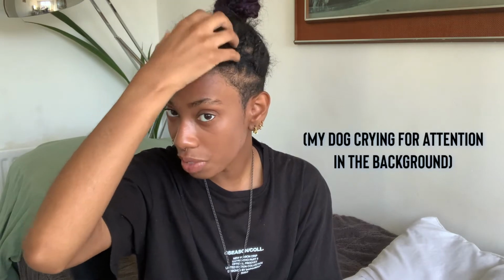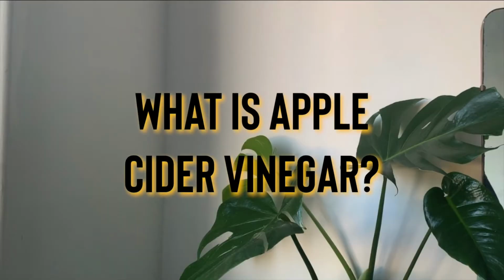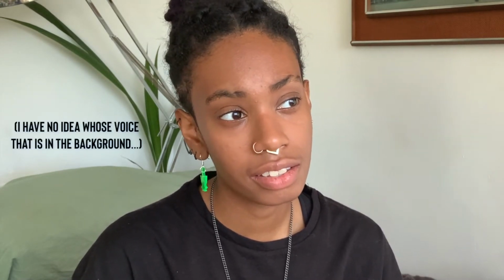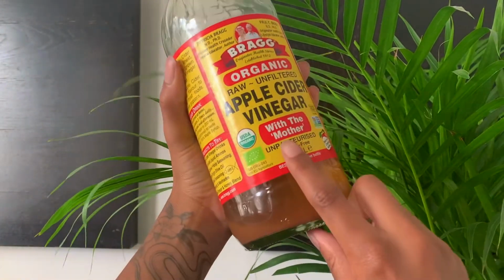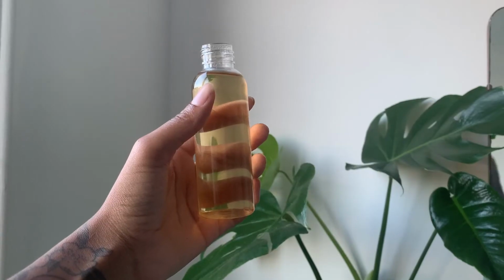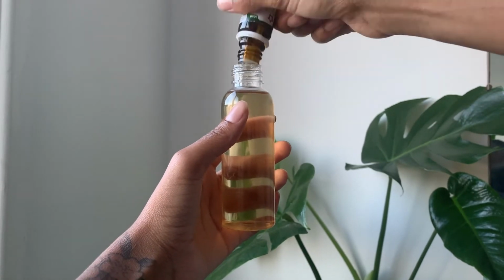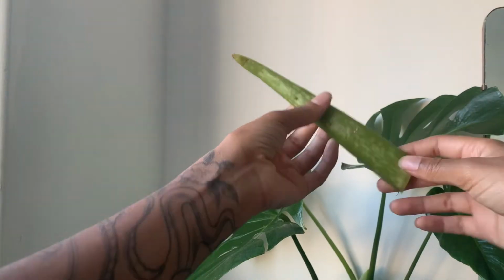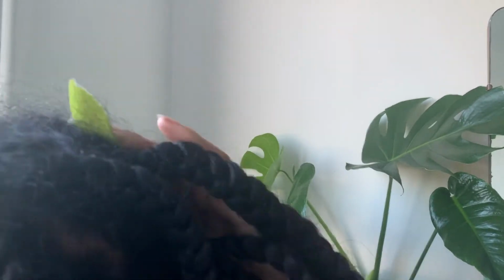APPLE CIDER VINEGAR: SEBO DERMATITIS CURE?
HEY PALS!
In this video I'm sharing with you how I use Apple Cider Vinegar to help with my sebo dermatitis/dandruff whilst not drying out my curls :)

Music
Showering for hours by glaciære